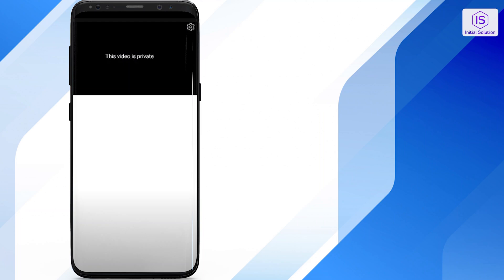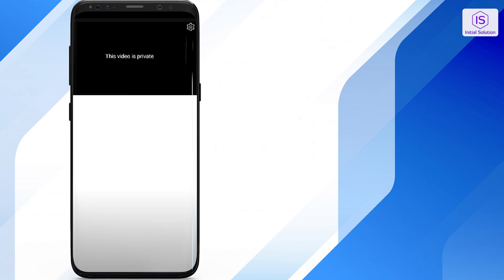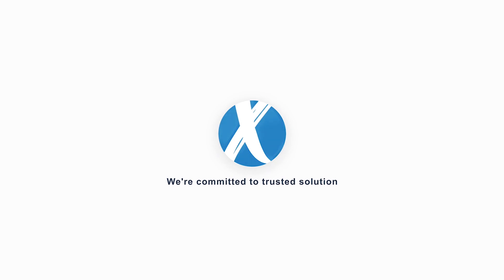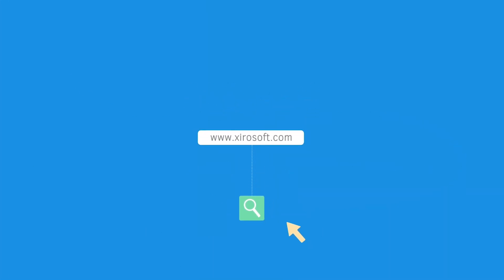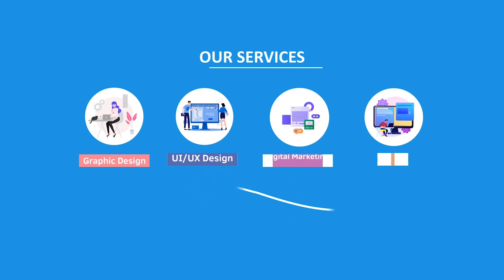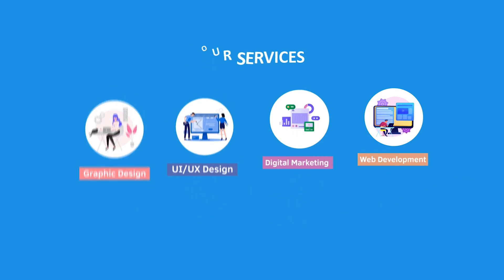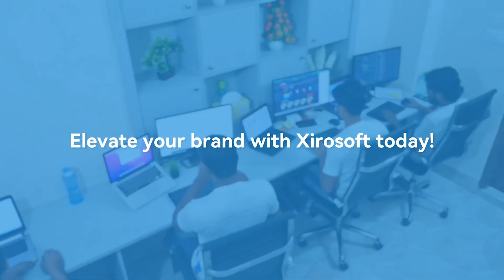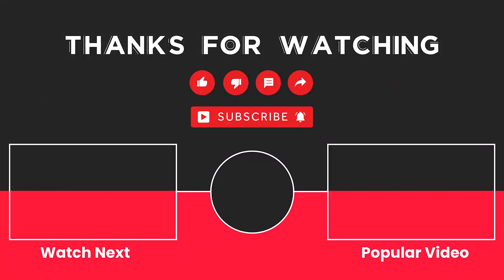🌟 How to Fix "This Video is Private" on YouTube 2024 [Quick Solution]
🔒 Encountering the "This Video is Private" error on YouTube? No worries! In this video, we'll show you how to fix this issue so you can watch your favorite videos without any hassle. Follow these simple steps to resolve the privacy settings and gain access. 📺🔓

📌 Presenting a streamlined step-by-step guide for your convenience. Hope it helps! 🚀

👤 To Fix "This Video is Private" on YouTube:
1. **Check Video Privacy Settings:**
   - Ensure the video is not set to private by the uploader.
2. **Contact the Uploader:**
   - If you know the uploader, ask them to change the video's privacy settings.
3. **Log In to Your Account:**
   - Make sure you're logged into the correct YouTube account.
4. **Clear Browser Cache:**
   - Clear your browser cache and cookies, then reload the page.
5. **Update YouTube App:**
   - Ensure you have the latest version of the YouTube app or browser.
6. **Use Incognito Mode:**
   - Try accessing the video in an incognito or private browser window.
7. **Check Video Link:**
   - Verify that you have the correct and complete video link.

📖 Chapters of How to Fix "This Video is Private" on YouTube 2024:
0:00 Intro
0:30 Check Video Privacy Settings
1:00 Contact the Uploader
1:30 Log In to Your Account
2:00 Clear Browser Cache
2:30 Update YouTube App
3:00 Use Incognito Mode
3:30 Check Video Link